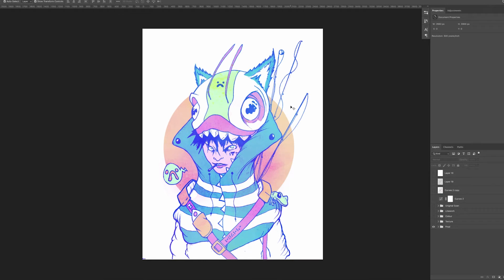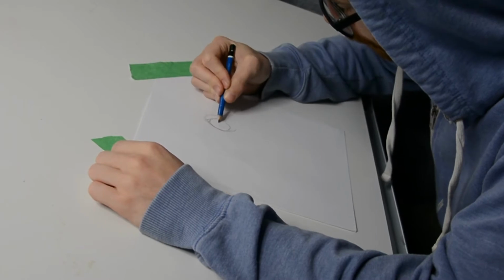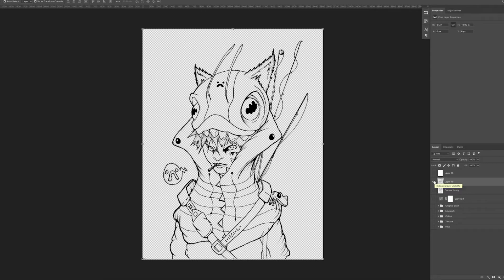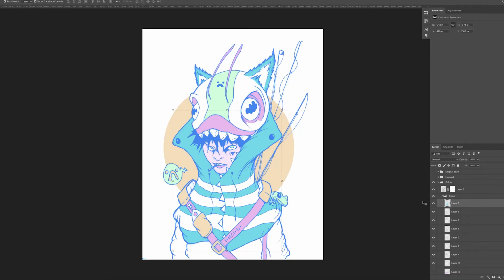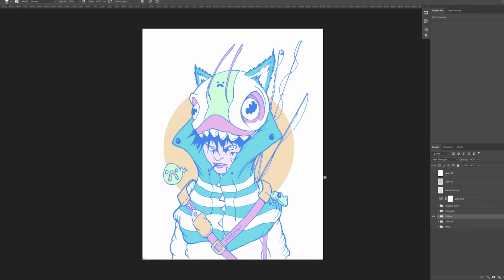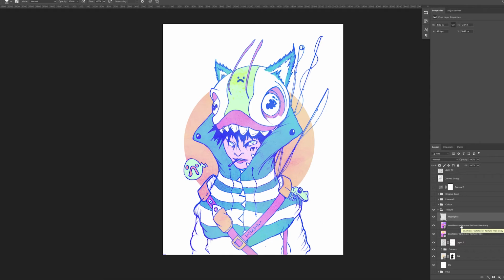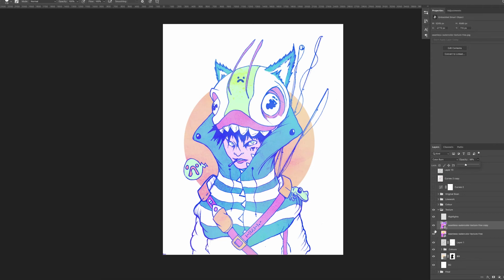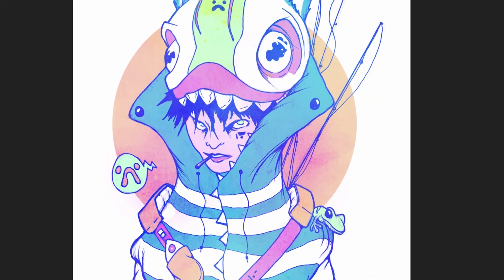Showing My Workflow (Sketch to Digital Art) ADDING TEXTURE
In this video I share with you my workflow. It's just a general overview of how I create my art from sketch to digital instagram post. If you're interested in anything from this video and would like me to go into more detail, let me know and I will make a video.